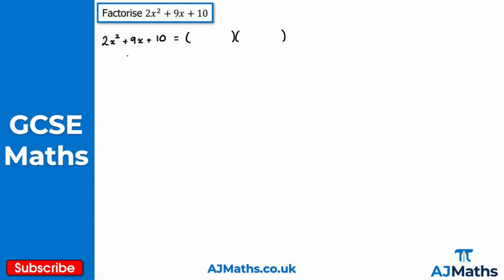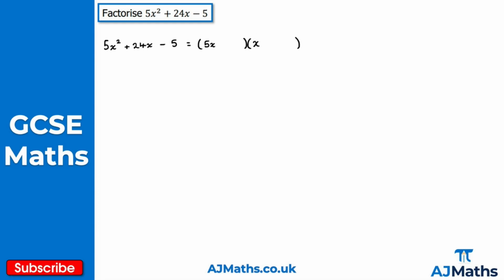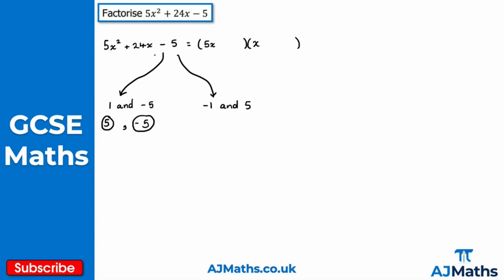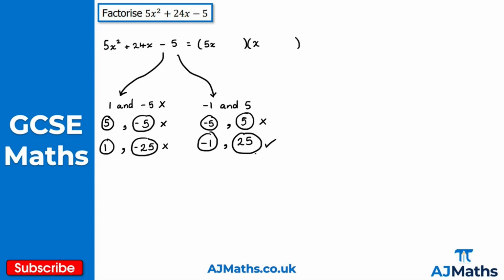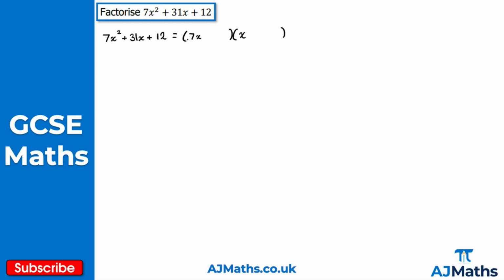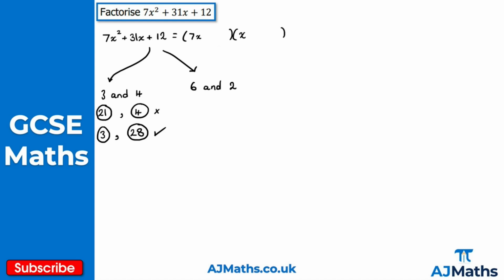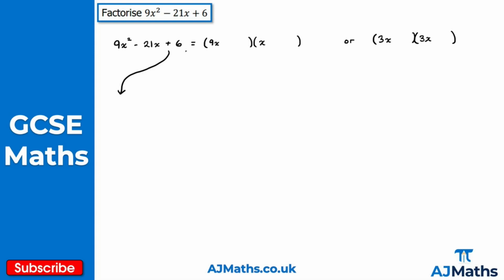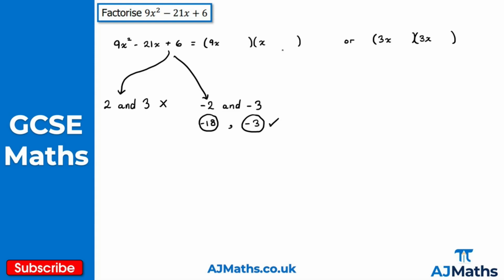Exam Revision for Factorising Trickier Quadratics | GCSE Maths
In this video we're going to take a look at exam style questions for Factorising Trickier Quadratics.

In the next video we're going to take a look at 3D Pythagoras.